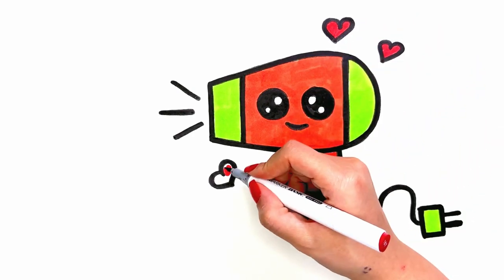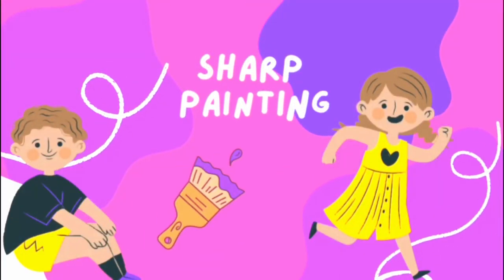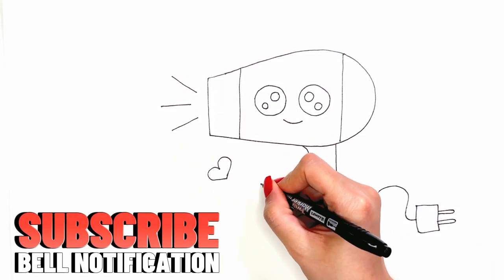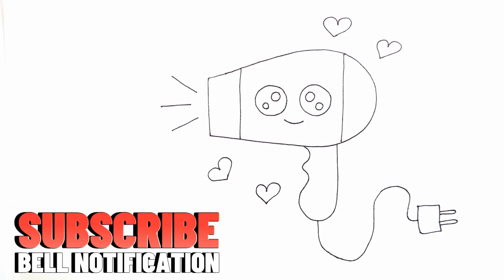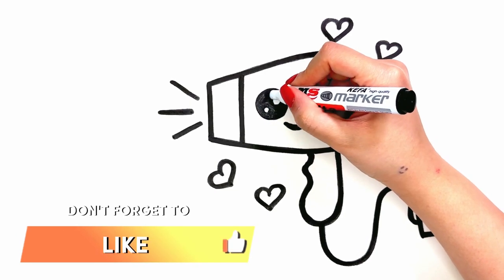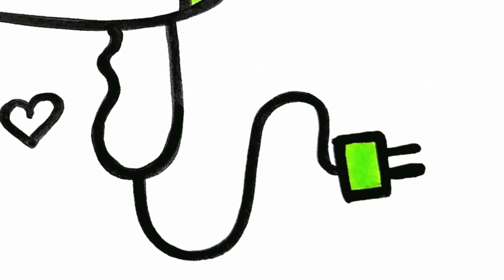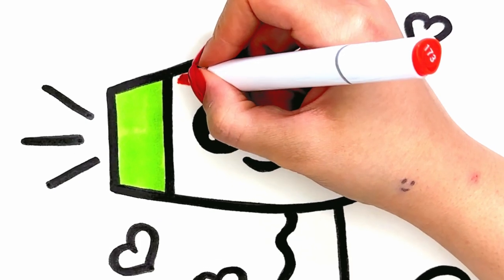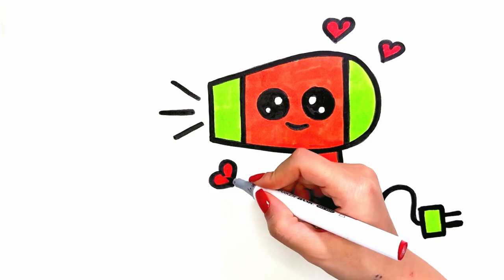Draw and color with a hair dryer 💇🏻‍♀️🌼🌈for two minutes || How to draw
A hair dryer is for drying hair after a bath. Draw a quick hair dryer drawing for kids and hair dryer coloring

Saubscribe to my channel and actived the bell

In this channel, we will teach you how to draw, and along with drawing, I will tell you a story using your imagination to strengthen your imagination.
So be with me to enjoy painting and story step by step

Kids
Painting